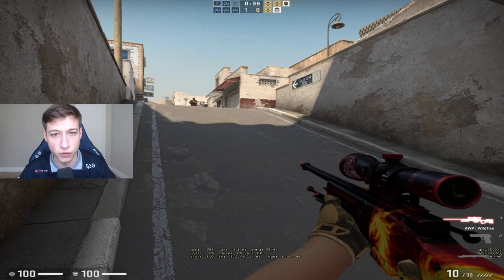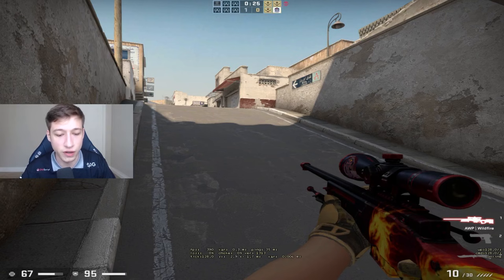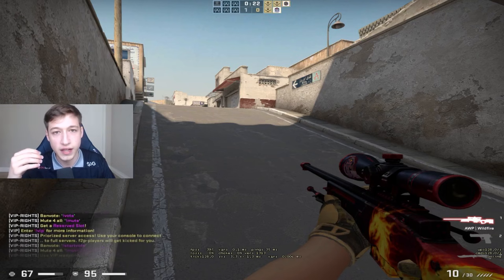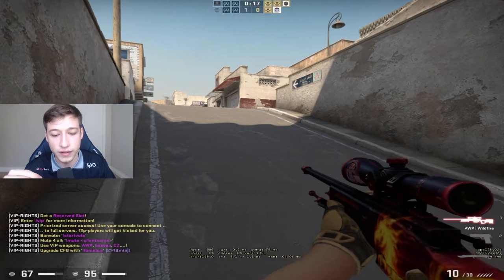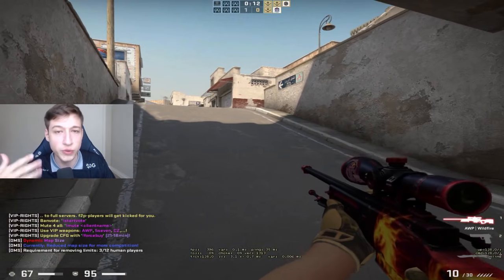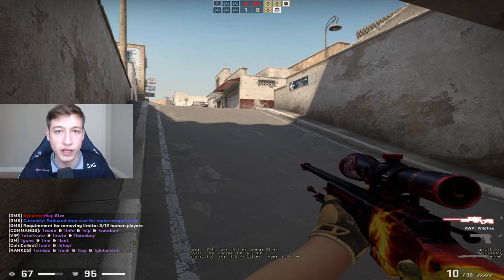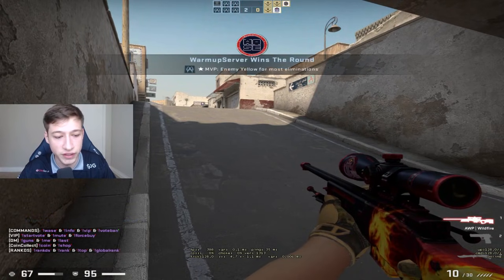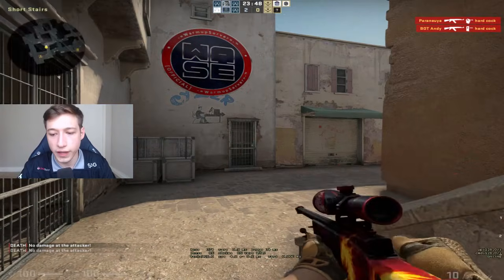HOW TO IMPROVE YOUR AWP AIM ON CSGO! | OG Mantuu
Hi guys and welcome back on my channel!
This time we're going for a new tutorial on how you can improve your AWP aim on Counter Strike.
Hope you guys will enjoy this video and please let me know which video you want to see next!